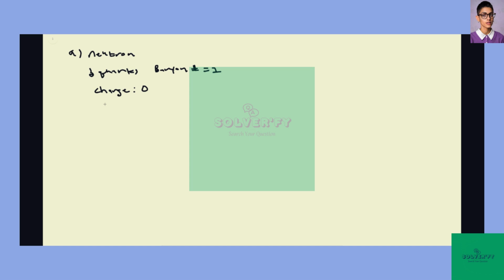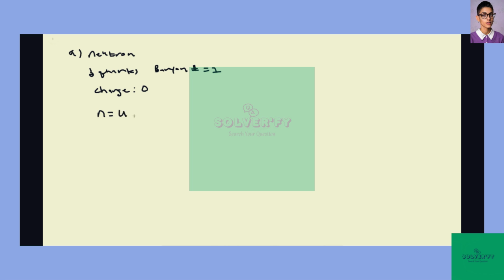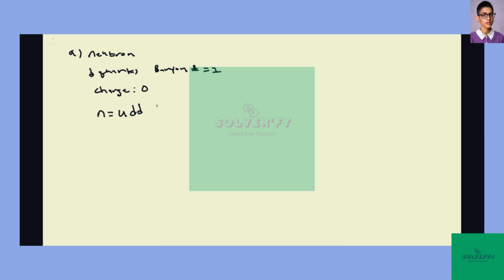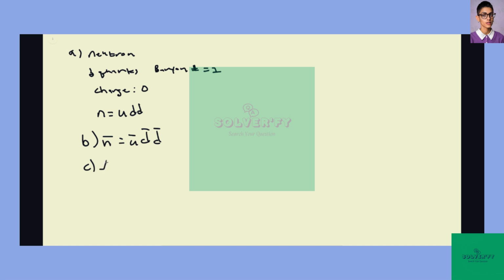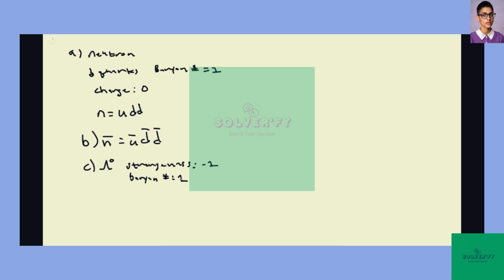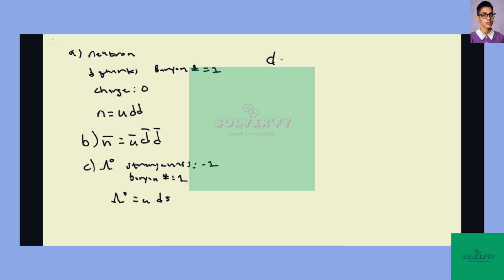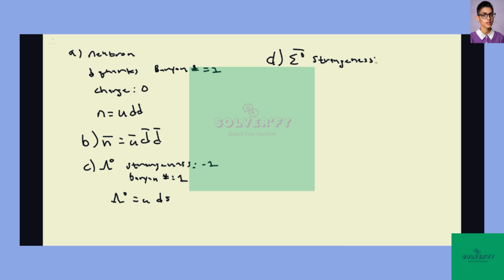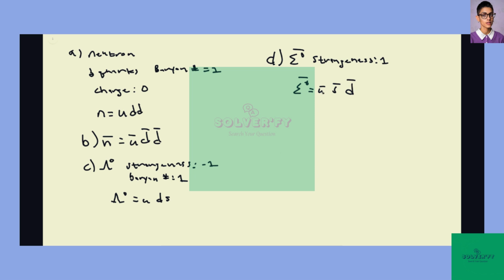What are the quark combinations that can form a neutron, an antineutron, a a ?